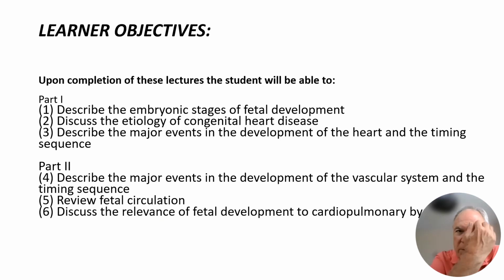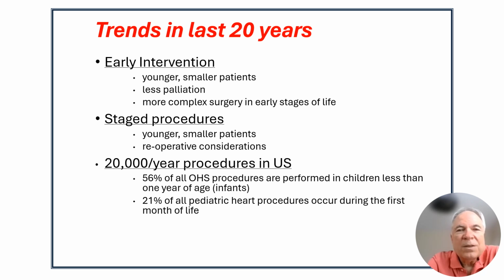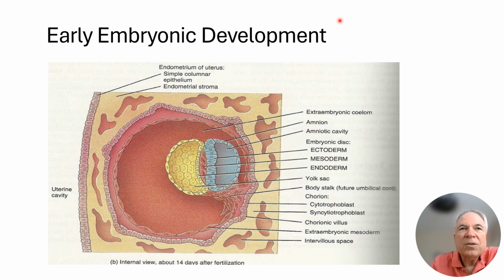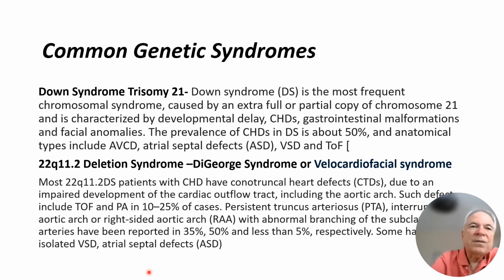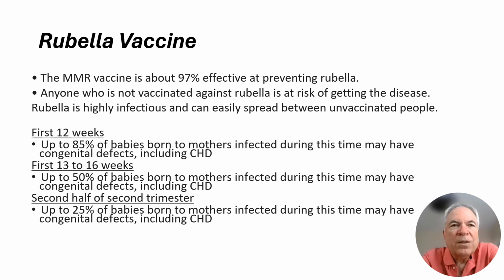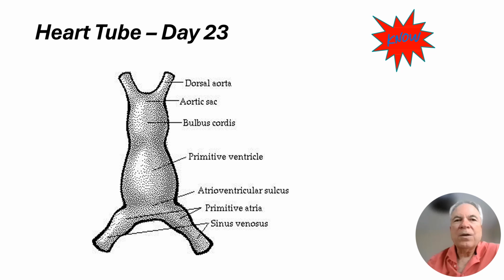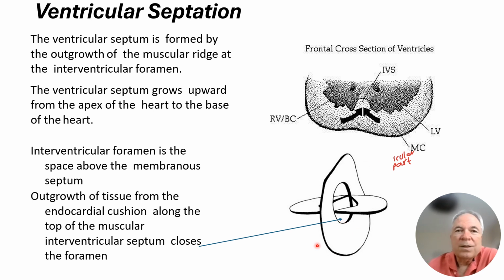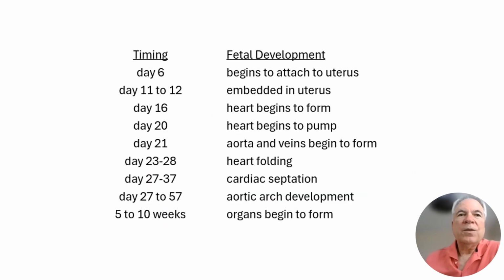Cardiac EmbryologyJS Week I